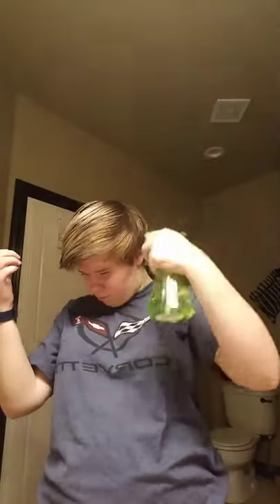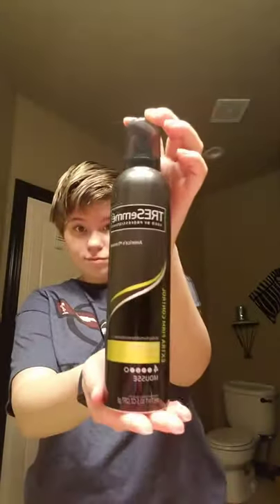HOW I STYLE MY PIXIE CUT (wet to dry)